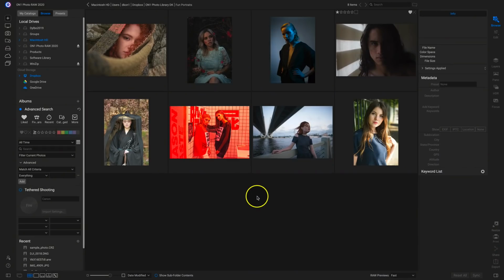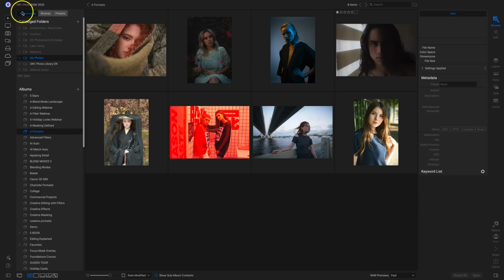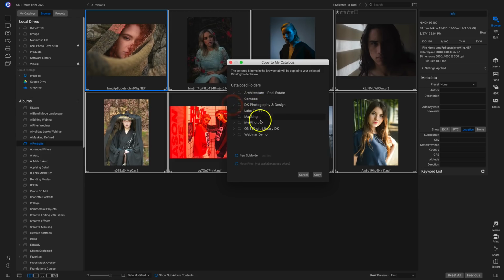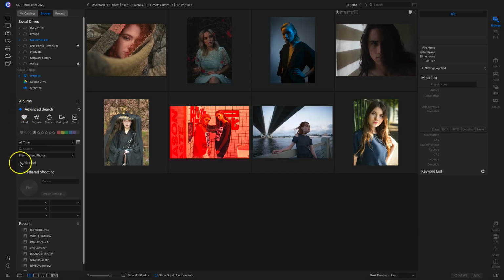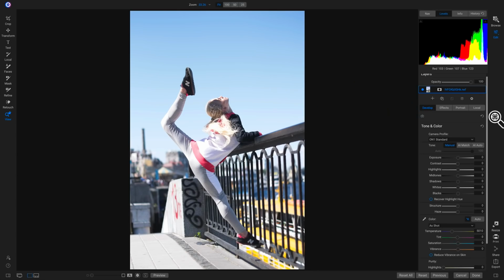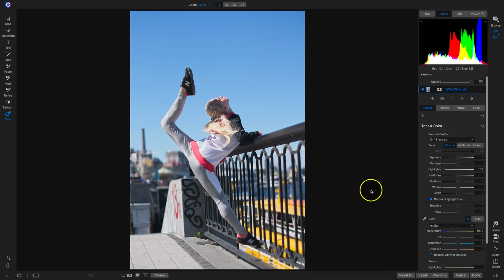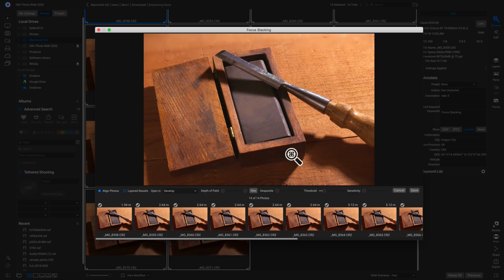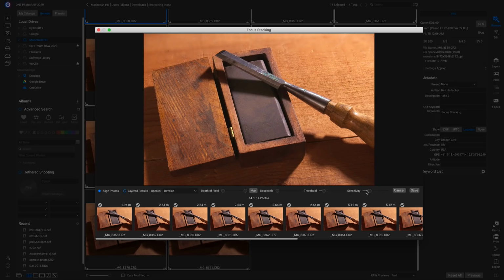What's New in 2020.1 - ON1 Photo RAW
See what's new in the latest update to Photo RAW 2020. We've been busy building enhancements to the interface, Browse, Focus Stacking, Map View, and much more.